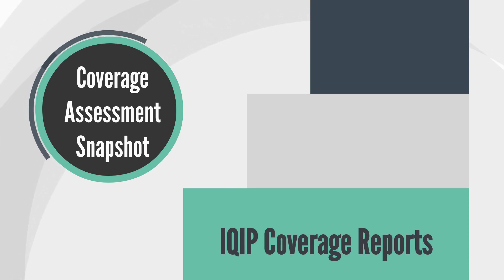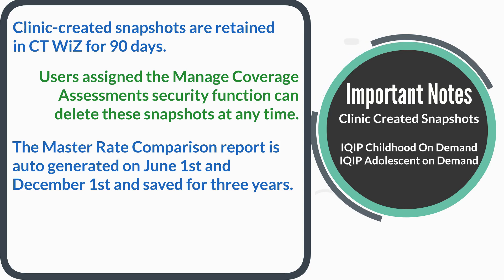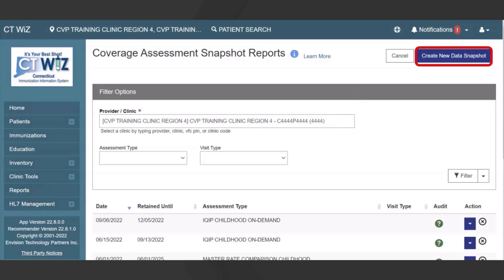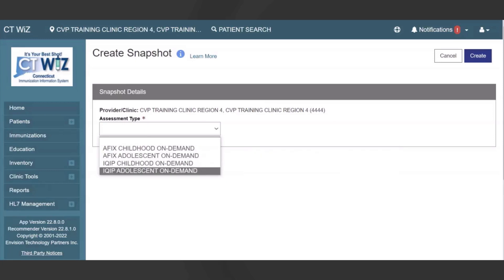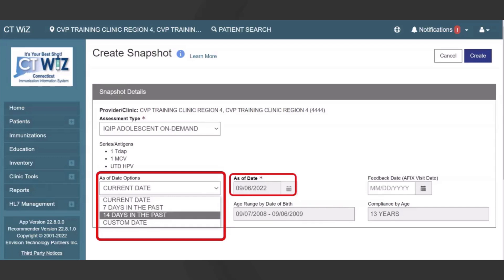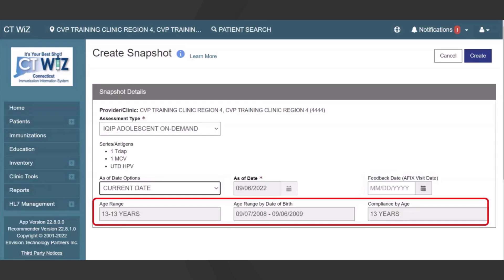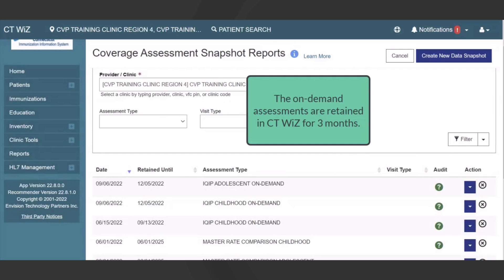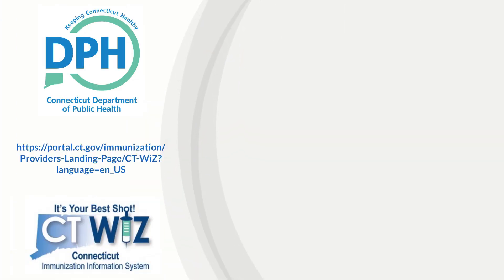Creating a Coverage Assessment Snapshot in CT WiZ 1080p 220920